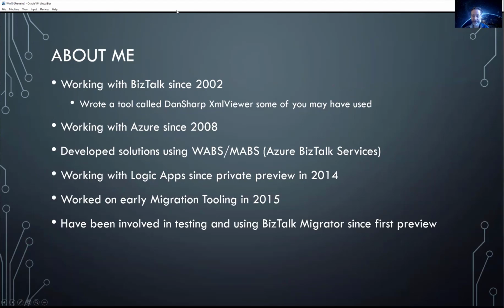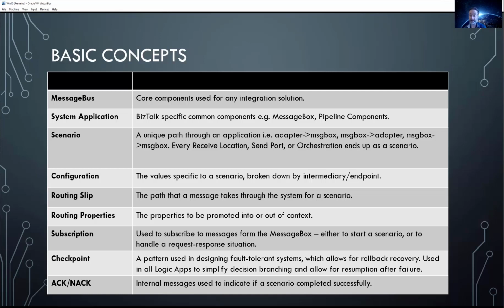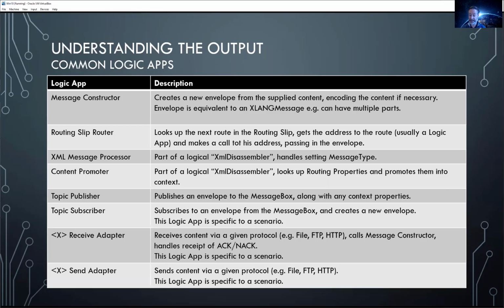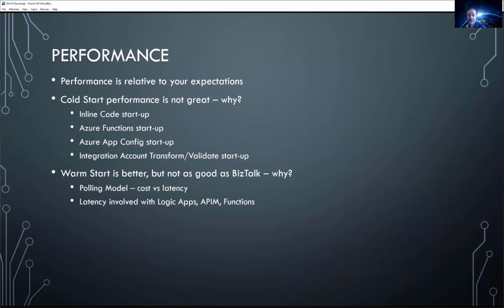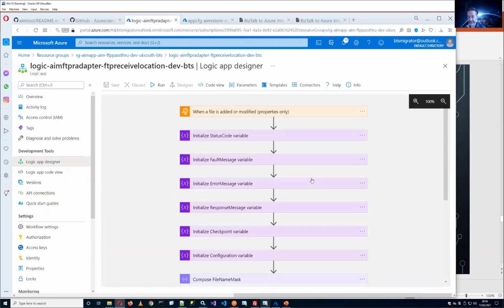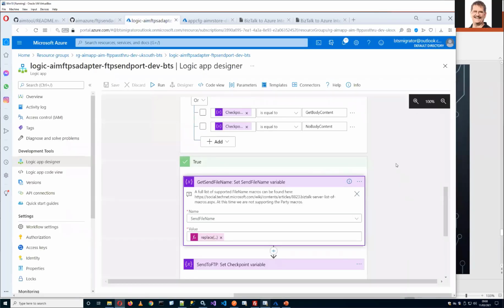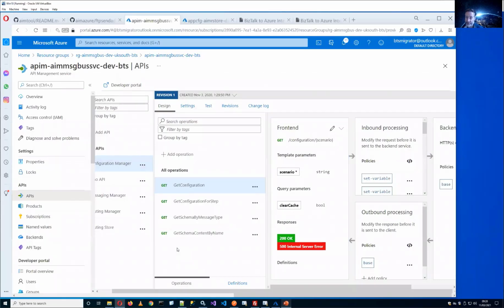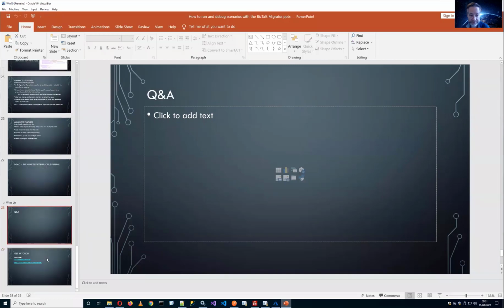Integration Down Under March 2021 Meeting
Title: How to run and debug scenarios with BizTalk Migrator
Presenter: Dan Probert
Description: Join Bill Chesnut and Dan Probert as they execute a couple of scenarios with the BizTalk Migrator. You’ve seen how to run it, you’ve seen to how deploy a migrated solution. Now it’s time to see what happens when a deployed application runs: how to debug it, how to improve perf, and what all the moving parts are. Plus we’ll look at how to modify a flow to suit your needs.
Bio: Dan Probert is the CTO of Affinus Limited, based in the UK. Originally from Auckland, Dan has been working with BizTalk for 20 years, and Azure for 13 years, and specialises in all things Integration. He's been working with Microsoft on shaping the BizTalk Migrator tool for a while now, and has a deep passion for solving the migration issues between BizTalk and Azure.